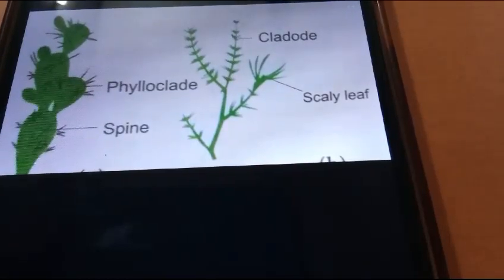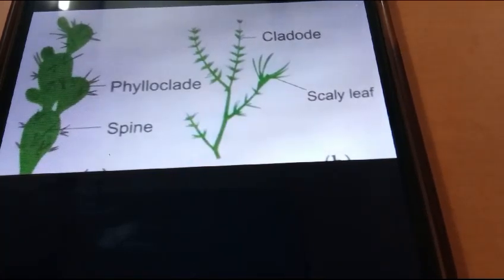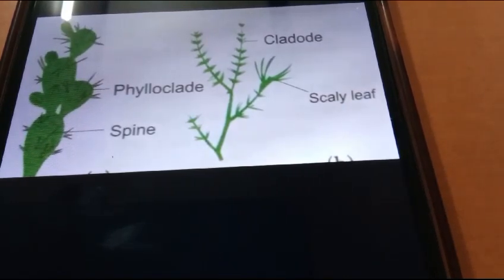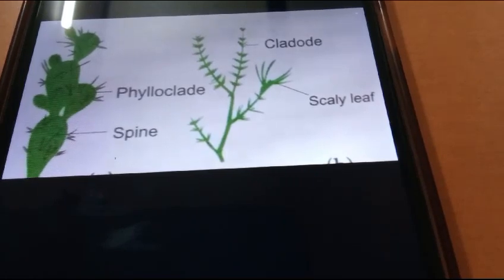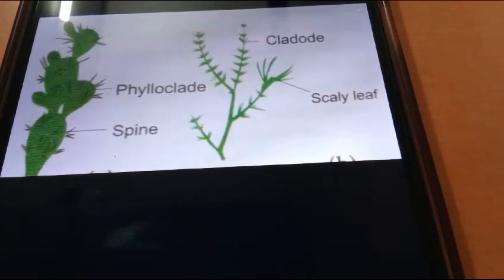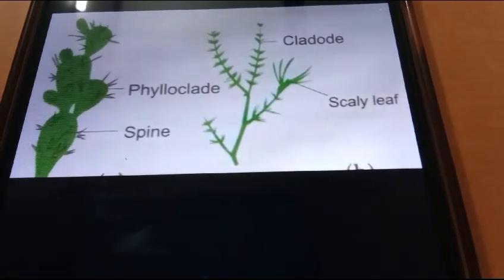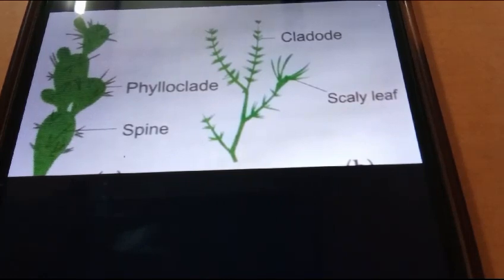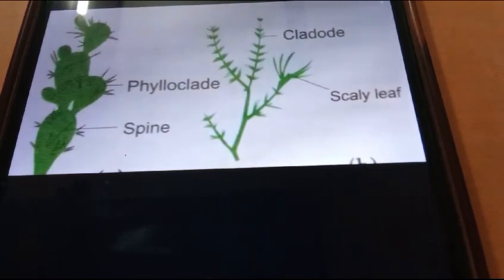Phylloclade and Cladode